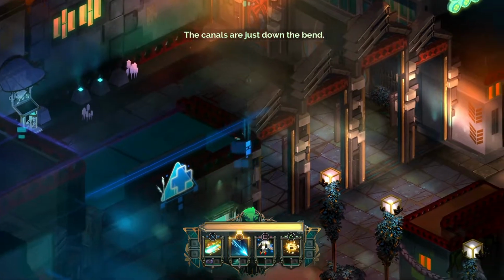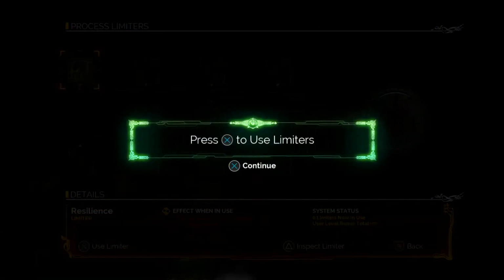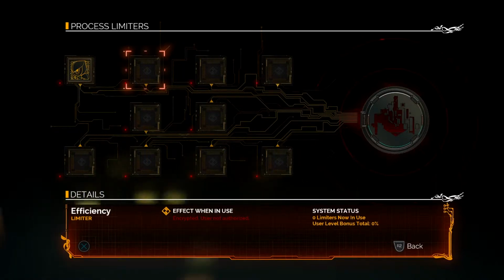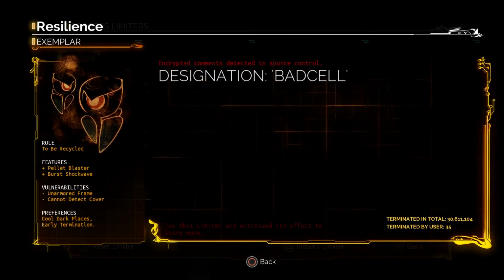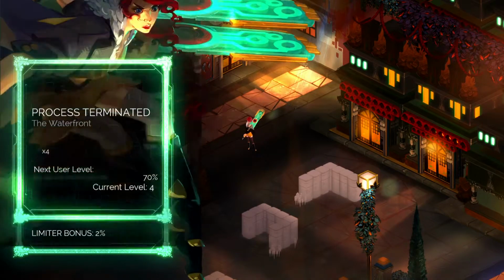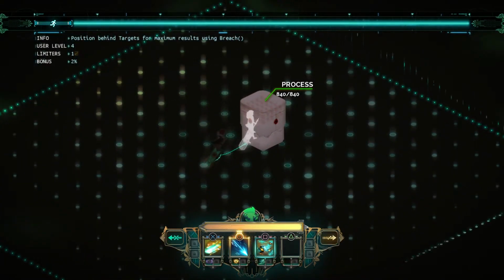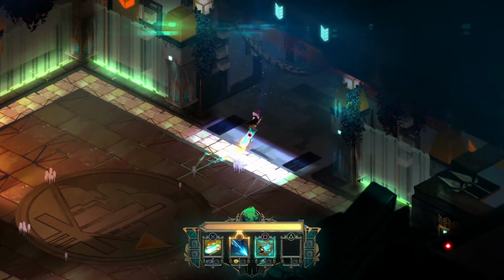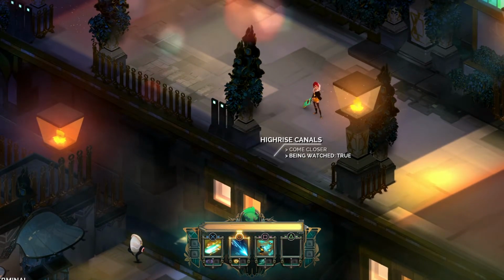Transistor Episode 7: STOP IT!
First the pennant game is canceled, and now I'm being followed by floating TV drones! Weird doesn't even begin to describe it.